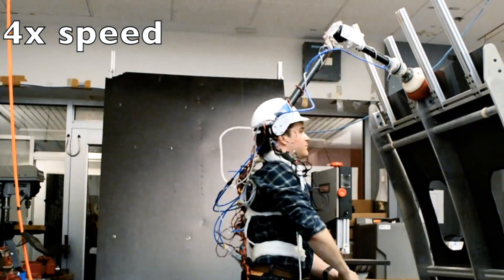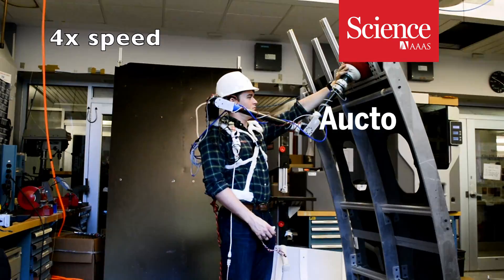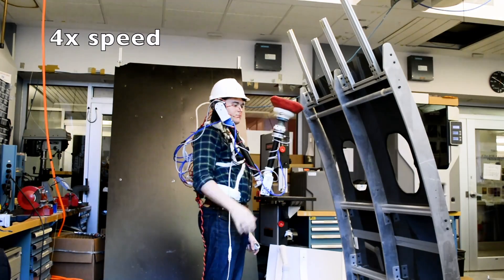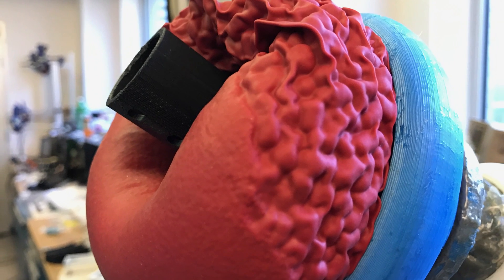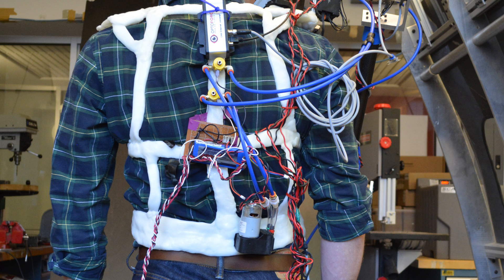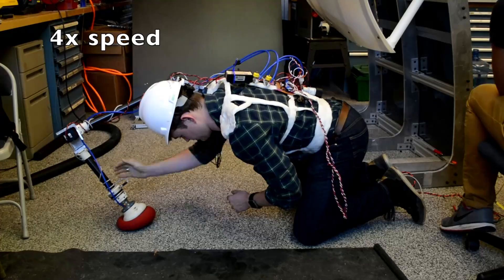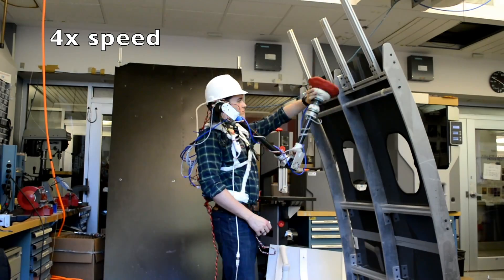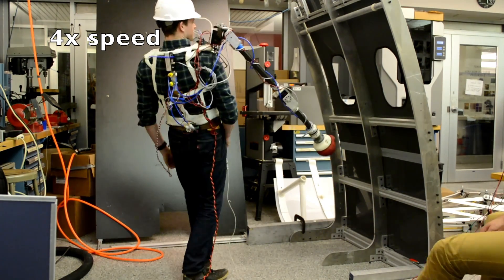Here's that 3rd arm you've always wanted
Watch a shoulder-mounted robotic arm that could help workers reduce injury.